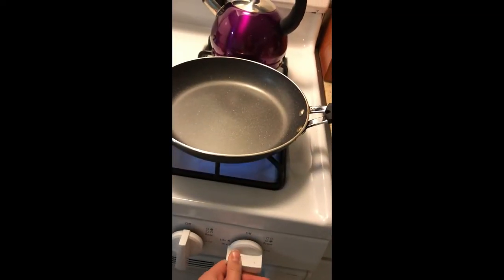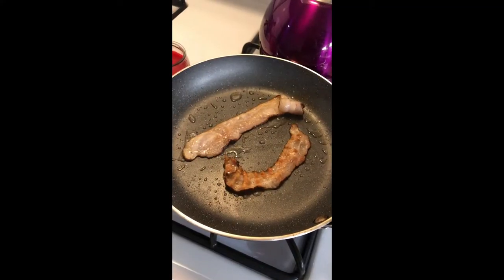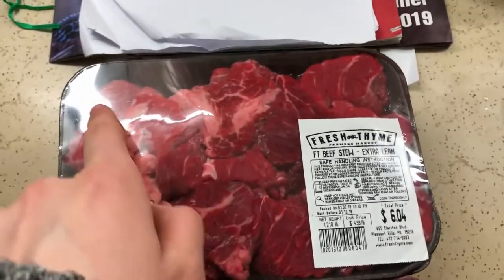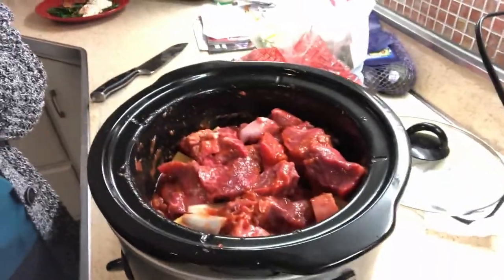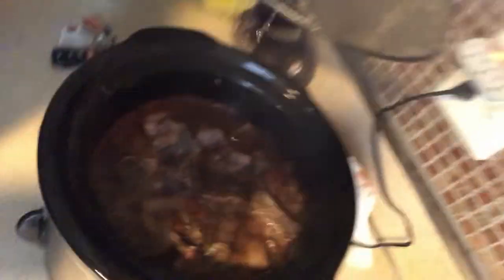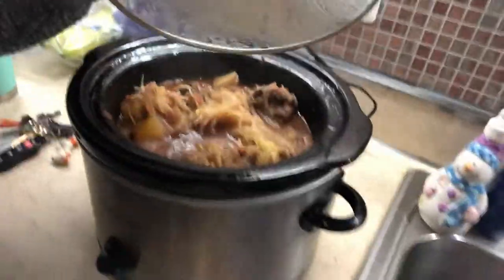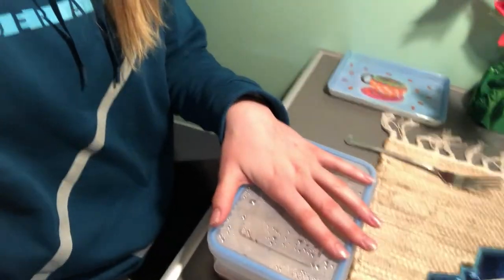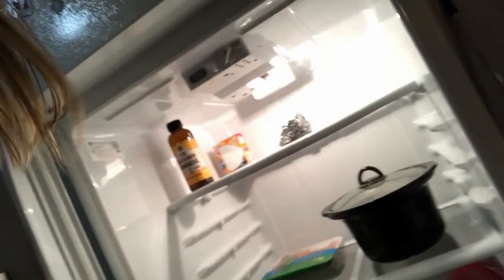Whole30 VLOGS | Days 1 & 2- recipes, tips and more!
Follow me along through all the ups and of course the downs of the oh so popular Whole30 program!!

Coming from someone who has tried and failed almost every other diet and lifestyle change out there, follow me along my journey tackling one of the hardest (and most rewarding) programs on the 'market' and hopefully gain inspiration along the way with me to change our lives for the better!